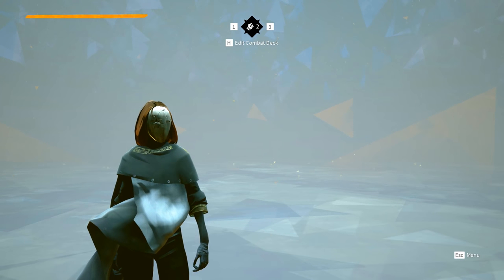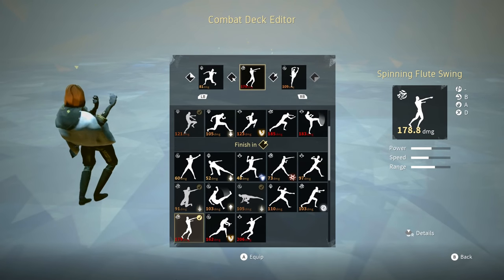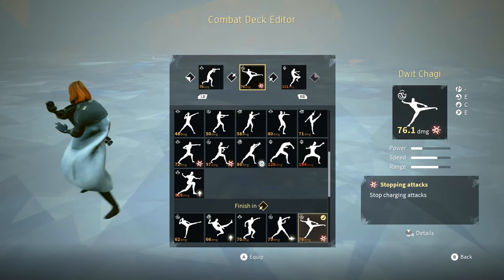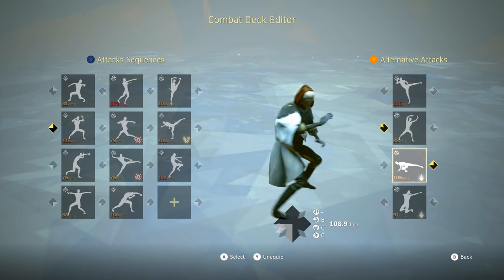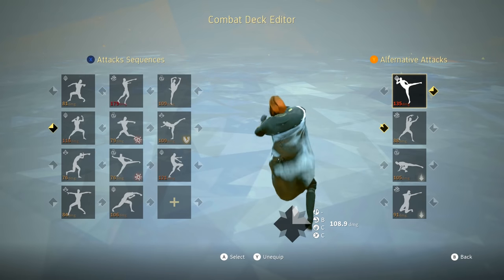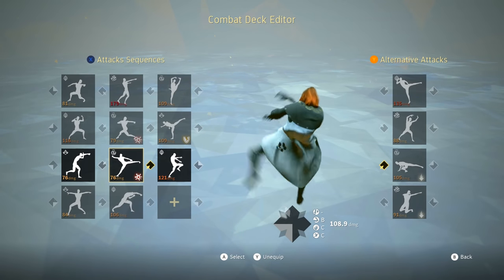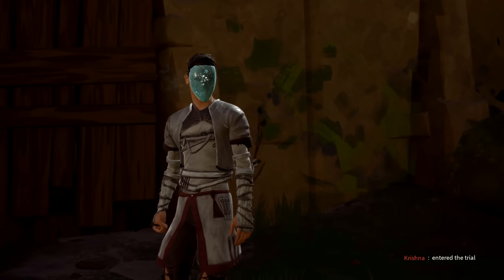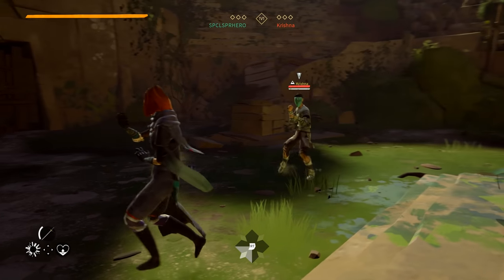Absolver ▼ BestPlebEu | Windfall Deck [Community Decks]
A Windfall deck Created By BestPlebEu, Thanks for allowing me to use your deck for this series.

BestPlebEU School